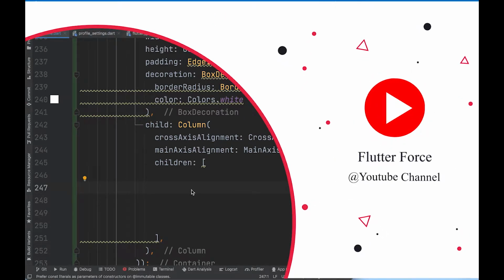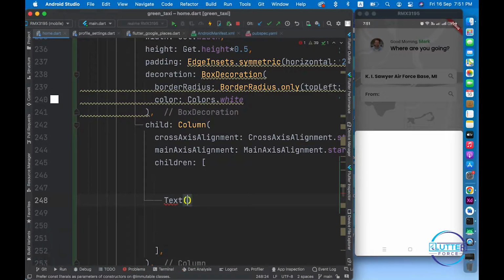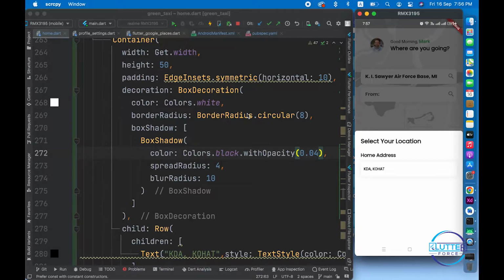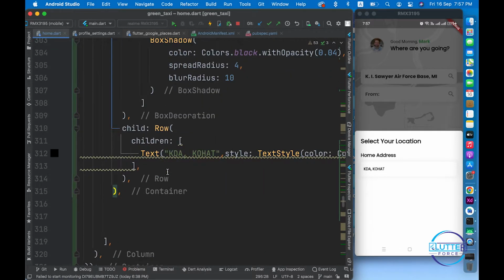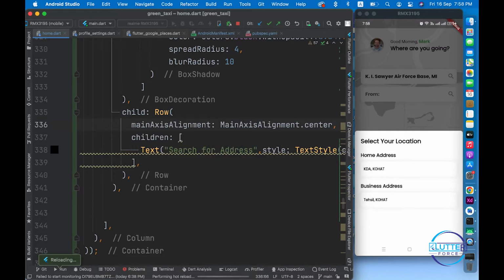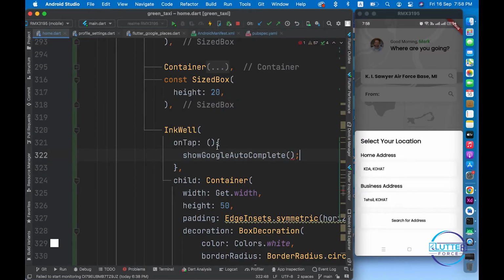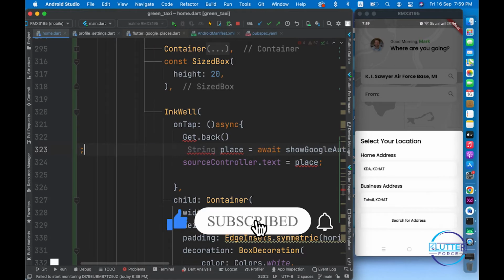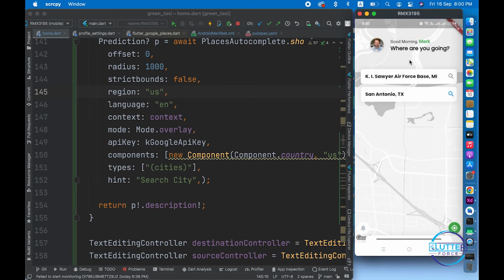Source BottomSheet UI || Taxi App Flutter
Source Ui design Implementation